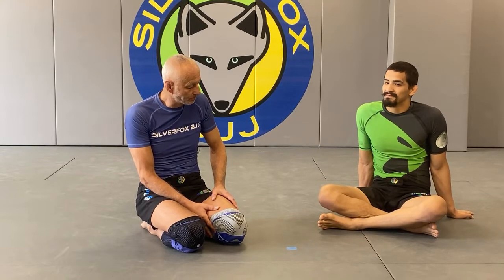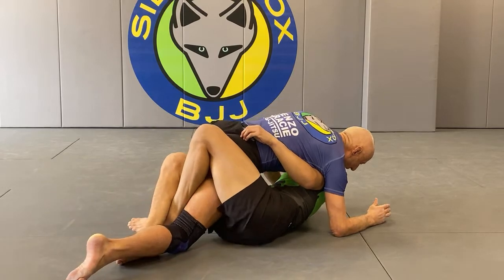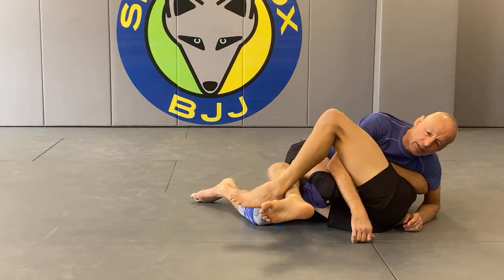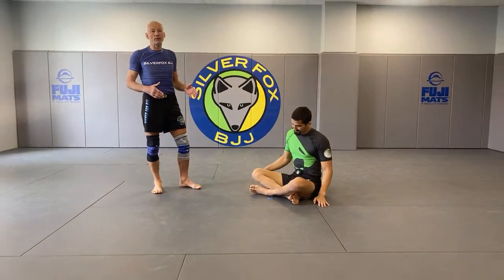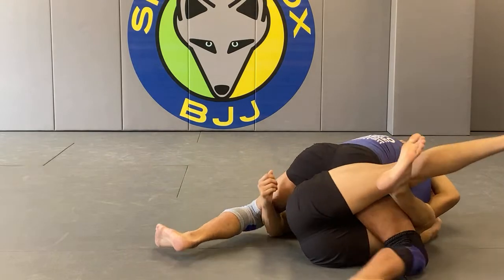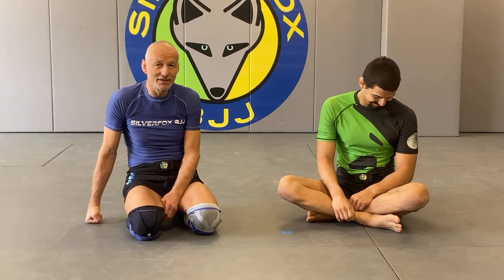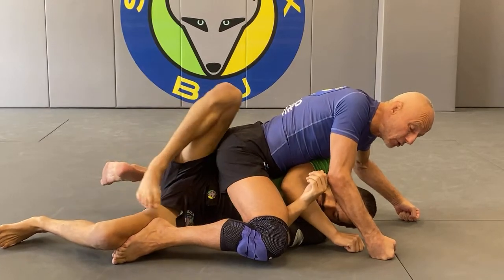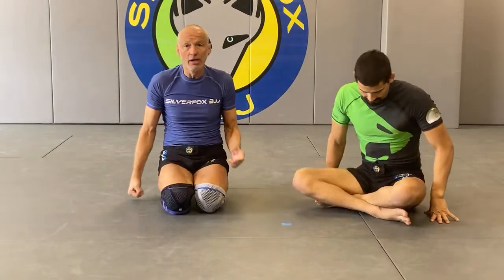LOCKDOWN : Defense, Escapes, & Counters | Strategy for Mount Attacks 👊🦊 S:5-Ep:13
0:00 Intro
1:20 What is Lockdown?
3:35 Lockdown Prevention
6:29 How To Counter The Lockdown
9:18 Lockdown Escape
11:07 Electric Chair Sweep Counter
13:20 Controlling and Attacking Full Mount
17:04 Taking The Back from Mount
20:21 Kaizen (Self Improvement)

Keep up learning visually - LIVE online class on YouTube EVERY Friday 10:30AM Eastern Time

For more info on navigating highest percentage, common submissions and follow ups in Gi and No-Gi. Watch Fox’s Instructionals available on BJJ FANATICS!

Karel "Silver Fox" Pravec is 4th degree Renzo Gracie Blackbelt & author of Fluid BJJ, a instructional book and video series focused on the concepts of setting up a skilled opponent to achieve efficient submission.

You can usually find him teaching at his North New Jersey Academies (Saddle Brook, NJ & Butler, NJ), Silver Fox Brazilian Jiu-Jitsu Academy , or on the road teaching seminars and BJJ clinics.  His academy has produced many MMA and submission grappling champions.